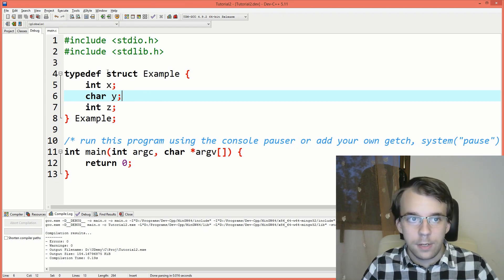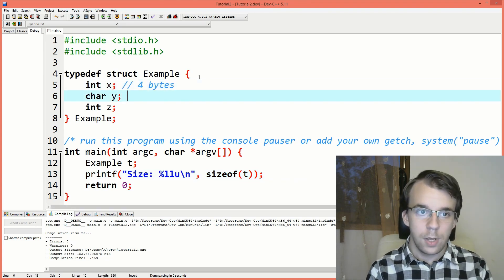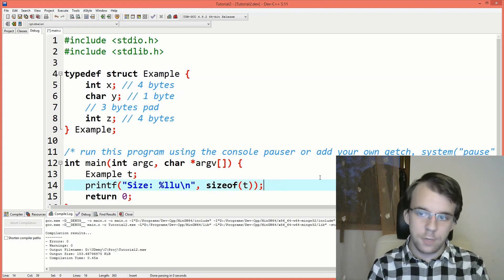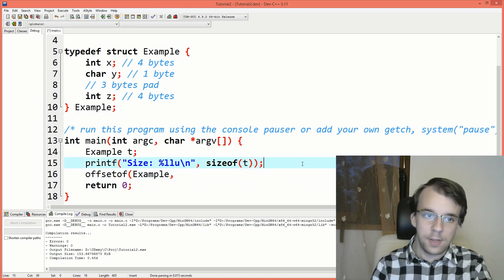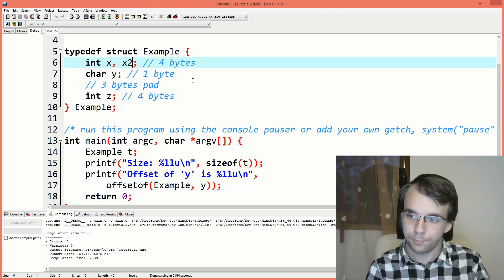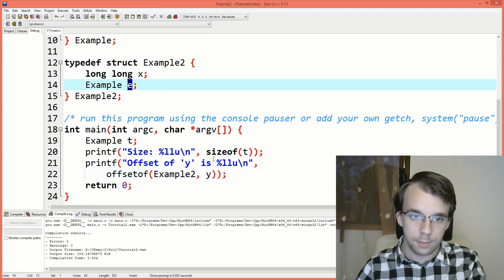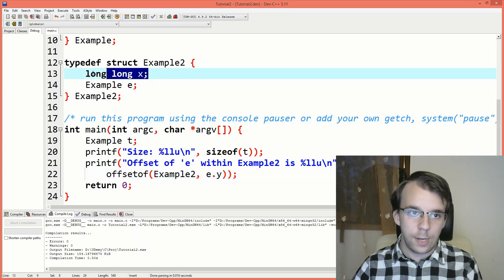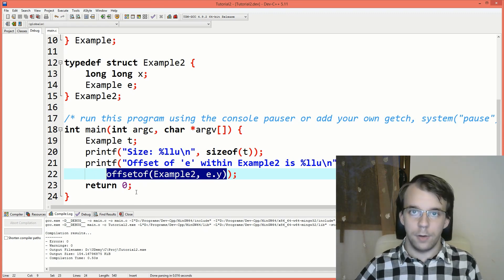The offsetof macro in C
The offsetof macro is one of those tools that you don't know when you'll need it, but when you'll need it, it will be a life saver.